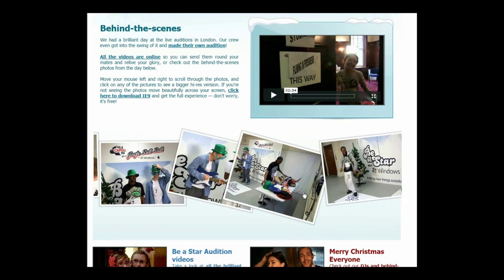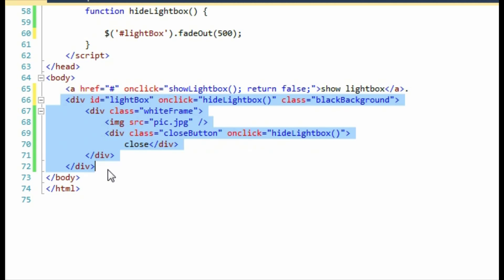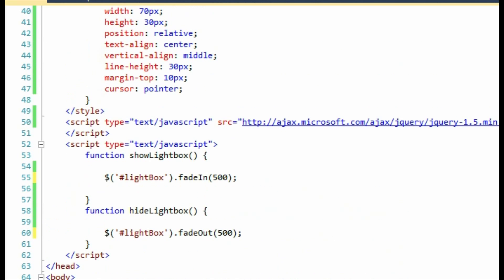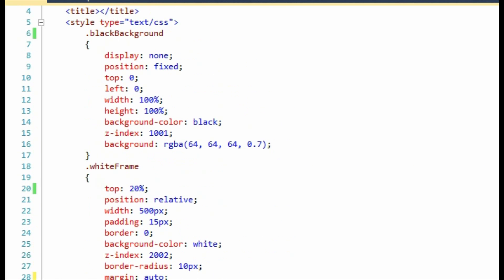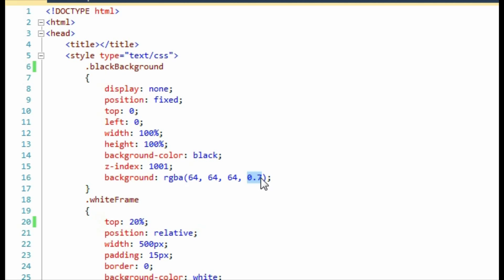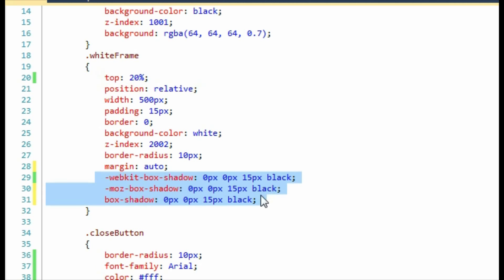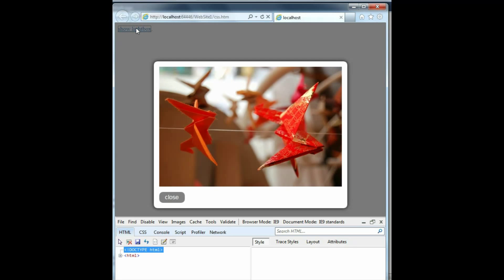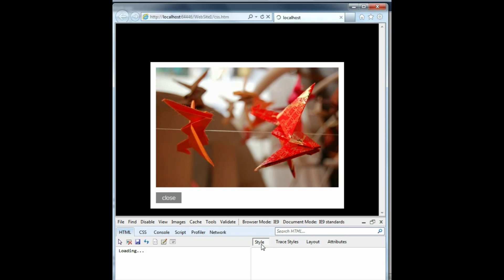Creating a CSS3 Lightbox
thebeebs from ubelly.com will show you how to create a CSS3 Lightbox
similar to the one used by CapitalFM